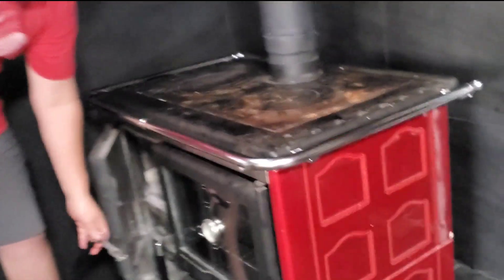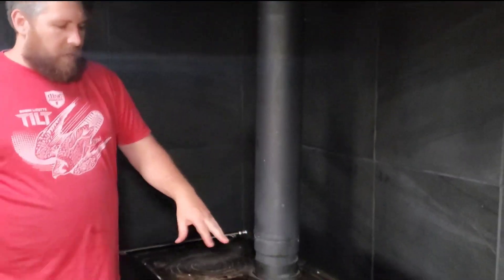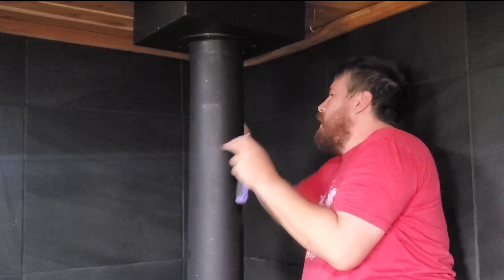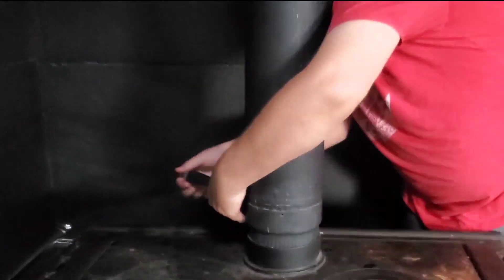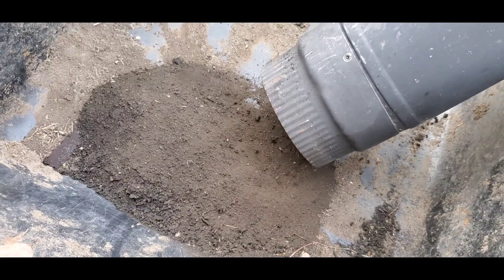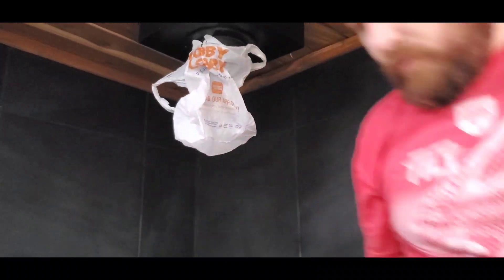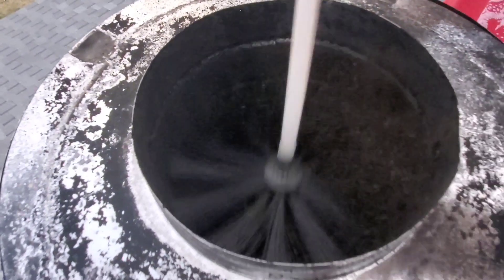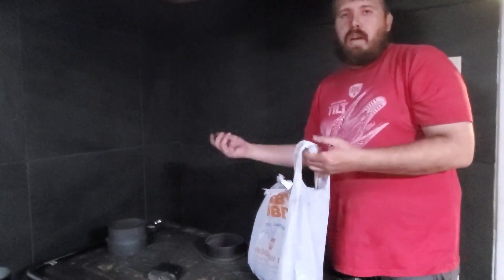How we clean our woodstove pipe: kids will be kids